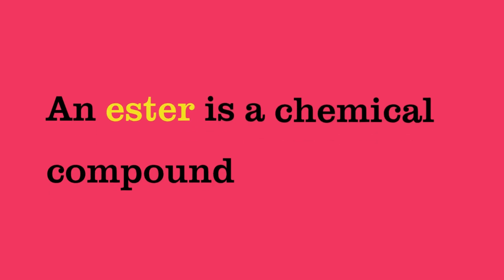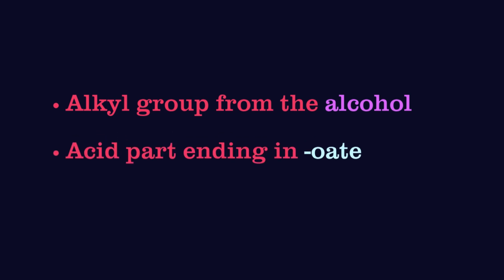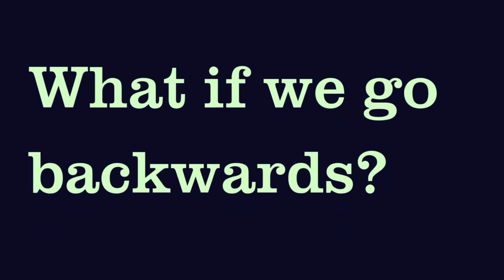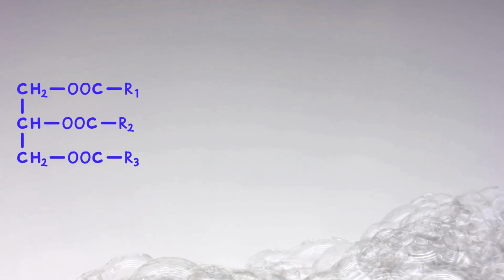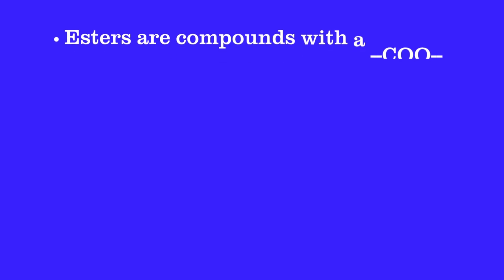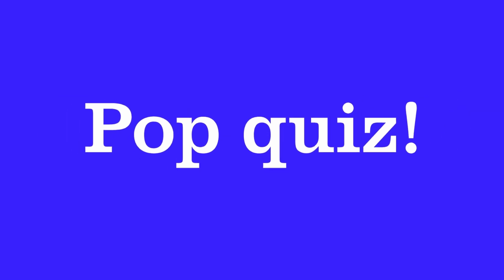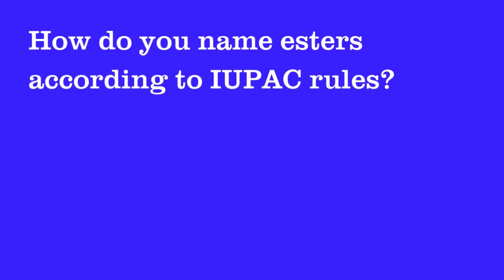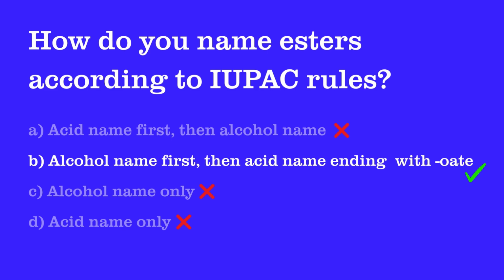Introduction to Esters | How They're Made, Named & Used in Real Life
📚 Looking for a full breakdown of esters?

Why do strawberries smell sweet or nail polish remover sting your nose? 🍓💅
The answer is esters—compounds found everywhere from fruits to perfumes to soap.

In this video, we will discuss:
- What esters are (structure: R–COOR′)
- How to name esters using IUPAC rules
- How esters are made via Fischer esterification
- How they’re broken down via hydrolysis and saponification
- How esters react with Grignard reagents to form tertiary alcohols
- Real-world examples: perfumes, aspirin, solvents, soap making

💡 You’ll also learn the difference between acidic and basic hydrolysis, plus how esters play a role in everyday life and the pharmaceutical world.